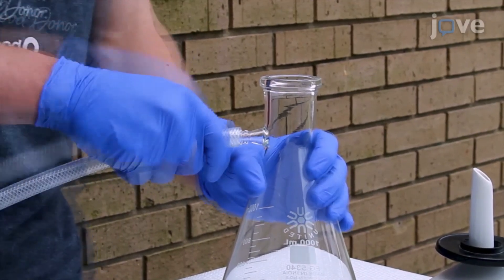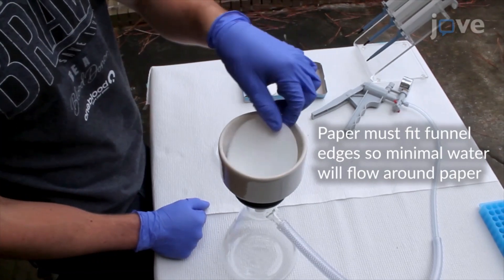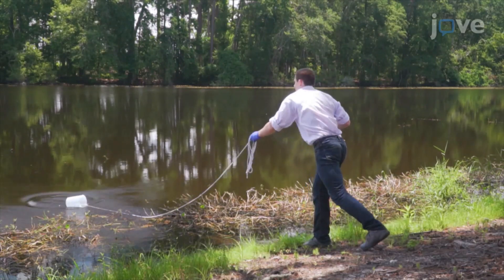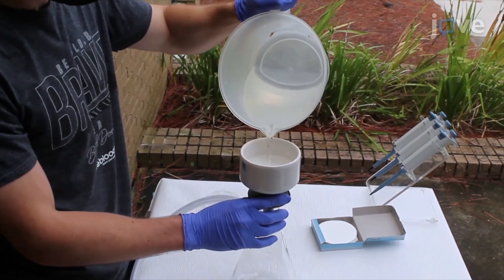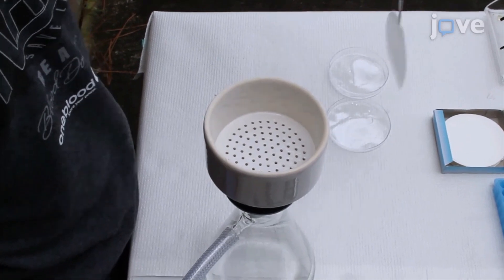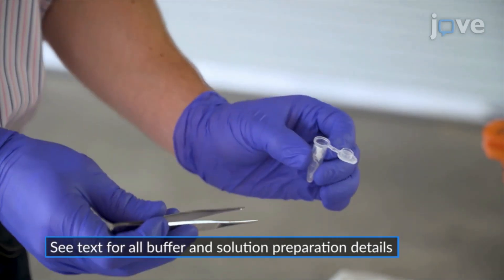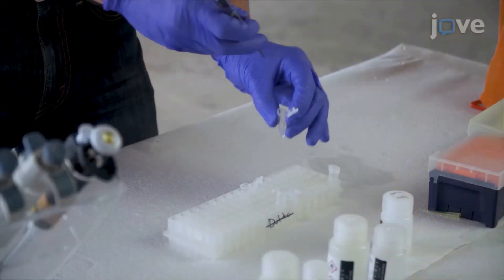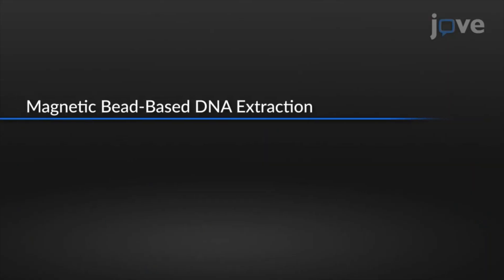On site Phytophthora detection in irrigation water